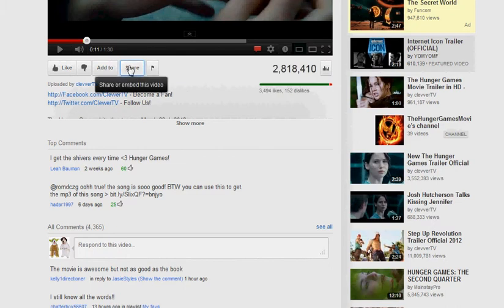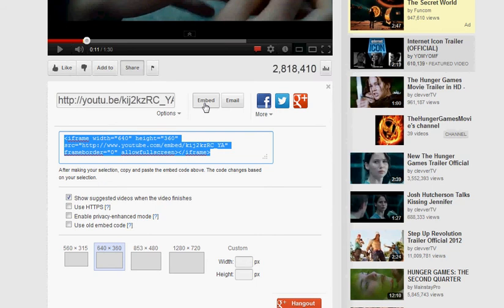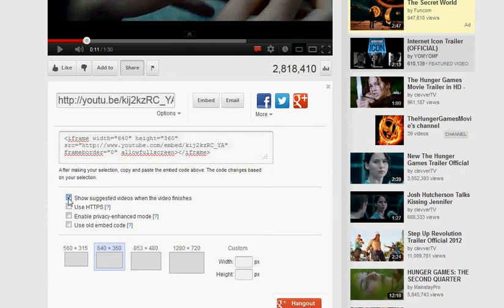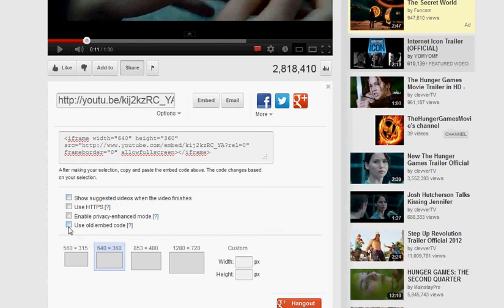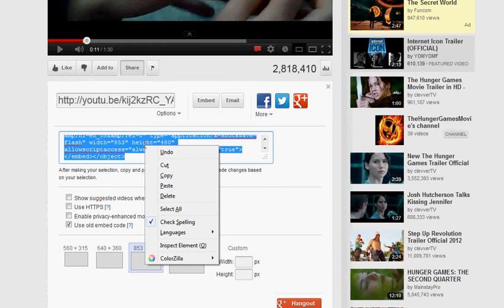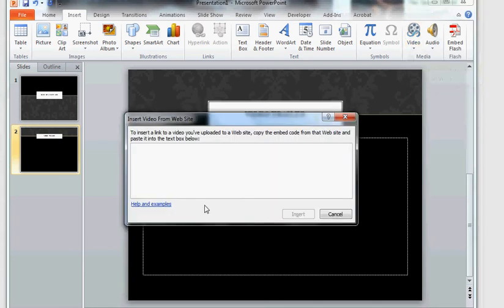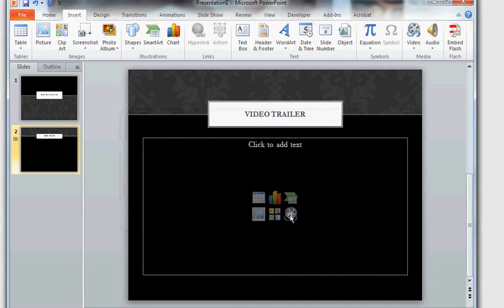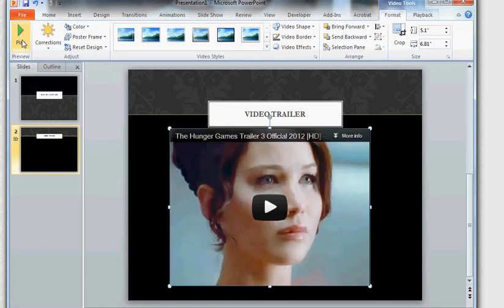YouTube Embed PowerPoint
Tutorial on embedding a YouTube video into PowerPoint 2010